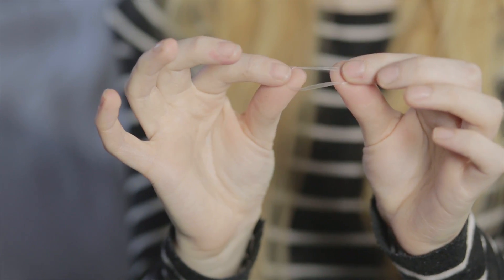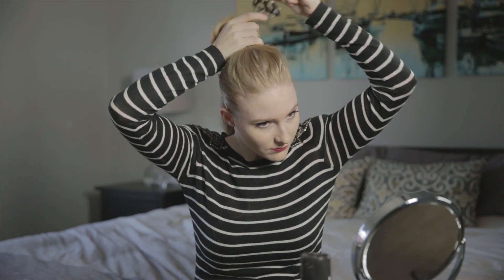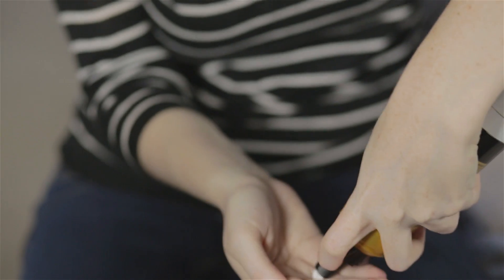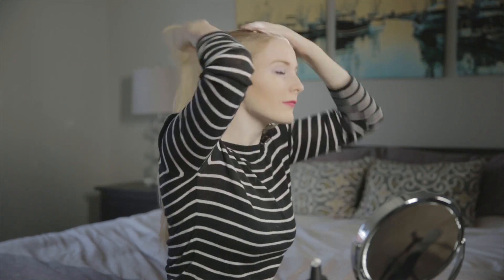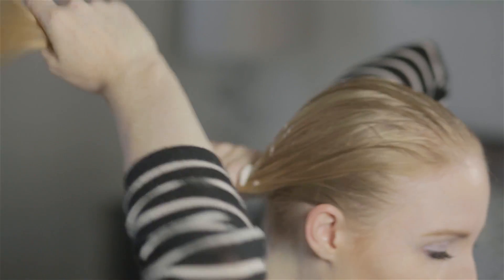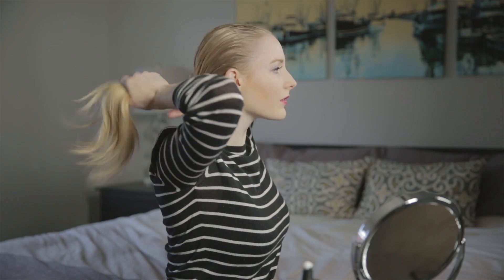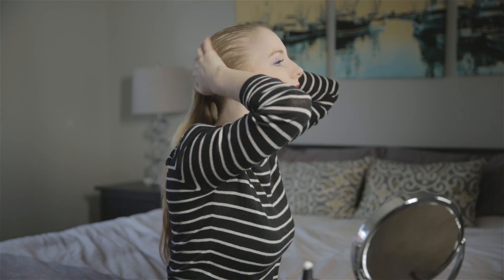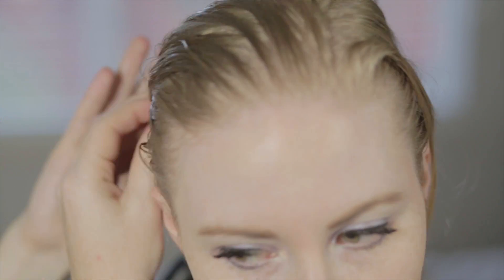How to Get the Slicked Back, Wet-Look Hairstyle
A huge trend on the runways, the sexy and sleek wet-look hairstyle is perfect to try for a night out. Beauty blogger Britta walks us through an easy tutorial, using the hottest hair product of the season: mousse! A nod to the 90’s, mousse gives hair the slicked back look that also stays put.

Products featured:
- Pantene Pro-V Stylers Extra Strong Hold Mousse

- Goody Colour Collection Bobby Pins (seen here in Blonde)